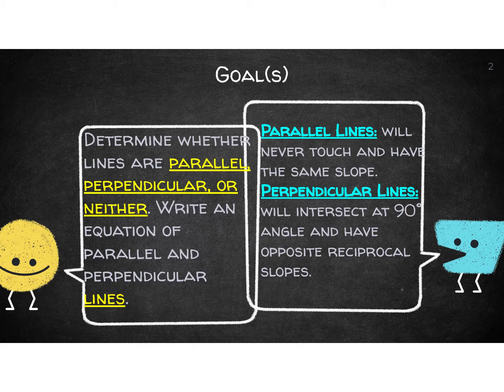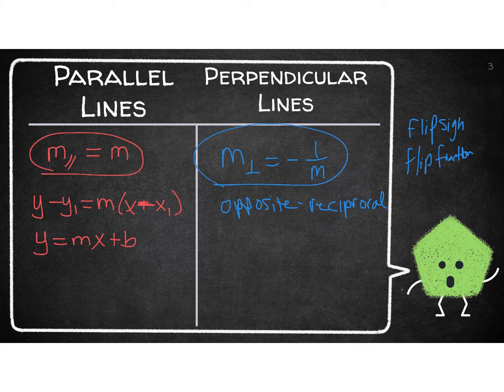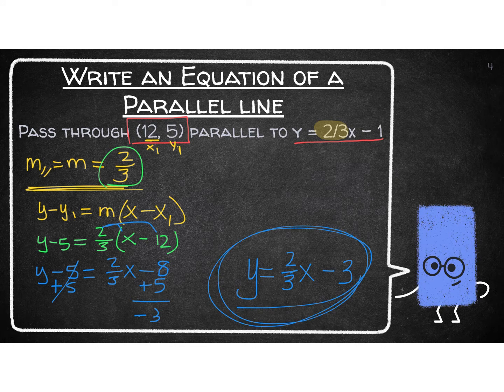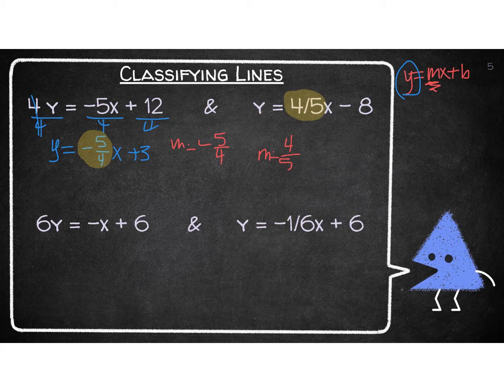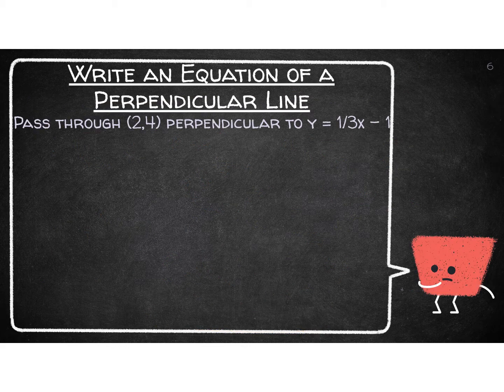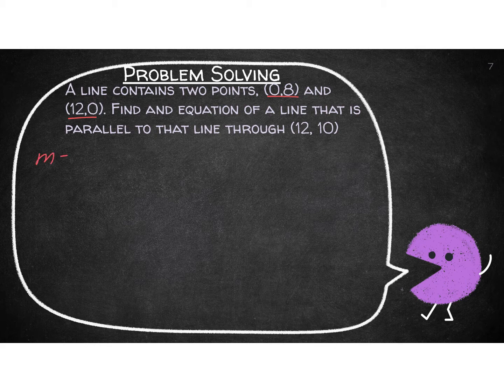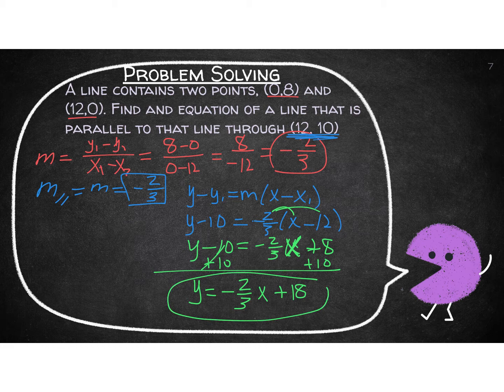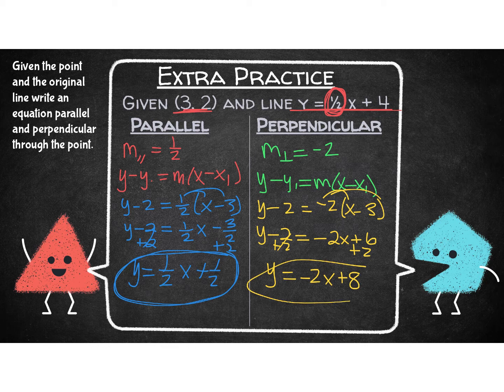38--Parallel and Perpendicular Lines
Understand and fined parallel and perpendicular lines given different information. Also, identify if lines are parallel or perpendicular.